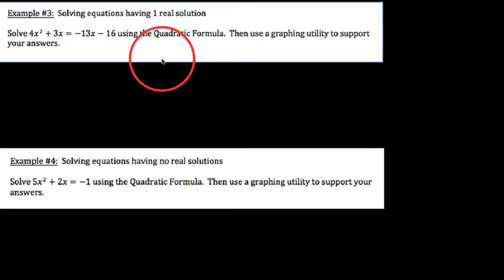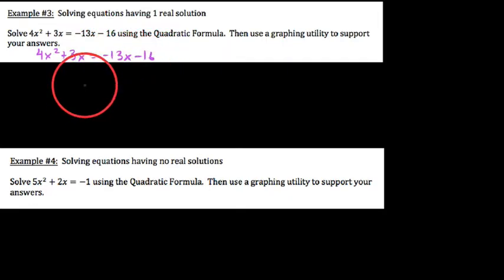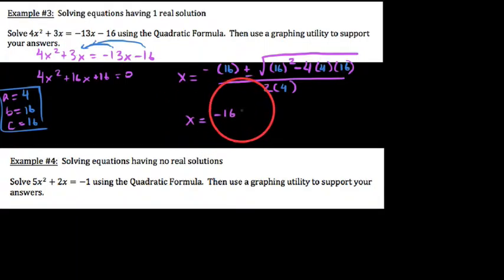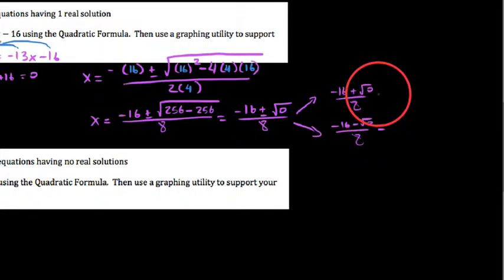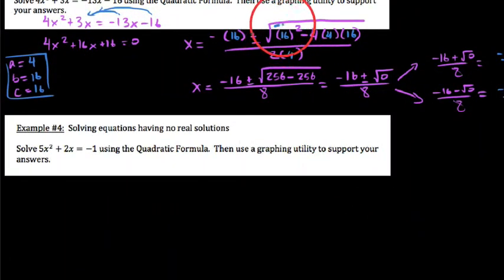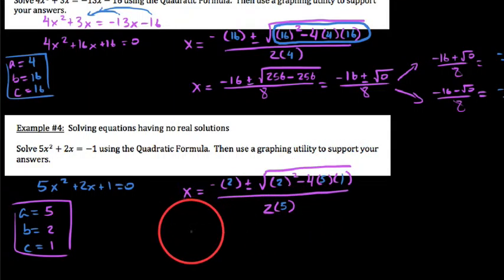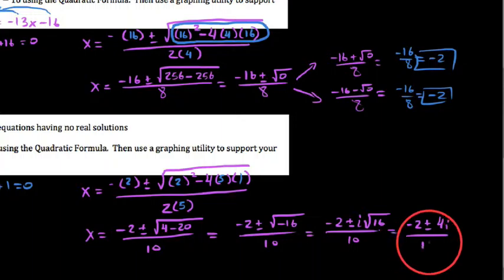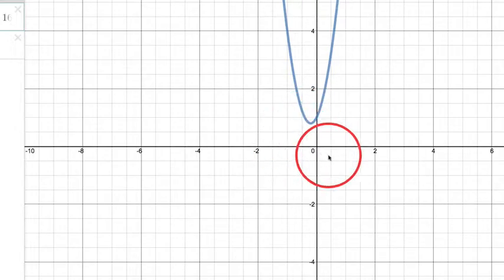HA2 , 3.4.2 , The quadratic formula, the one solution and no solutions cases